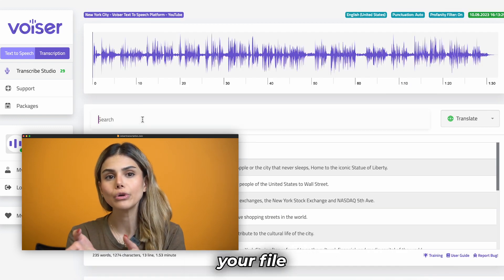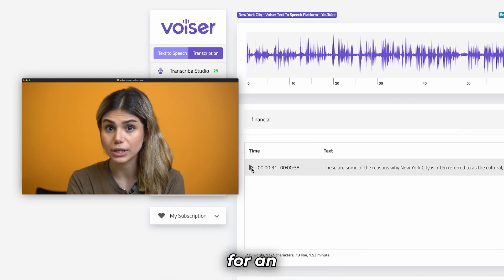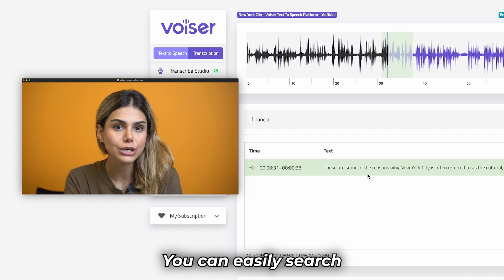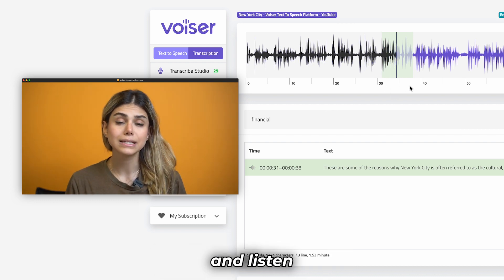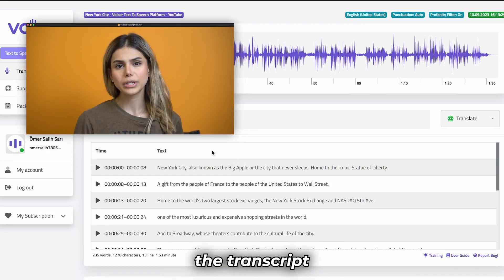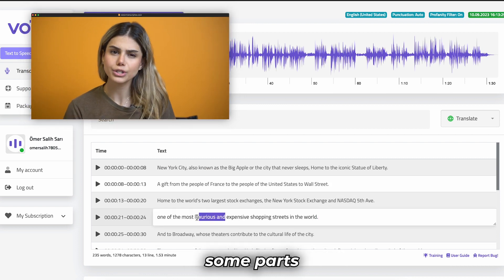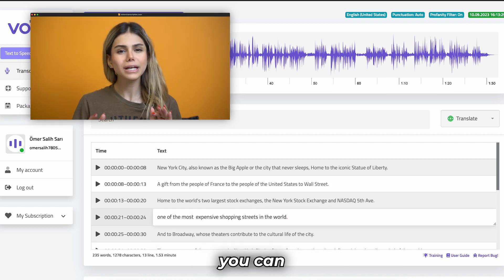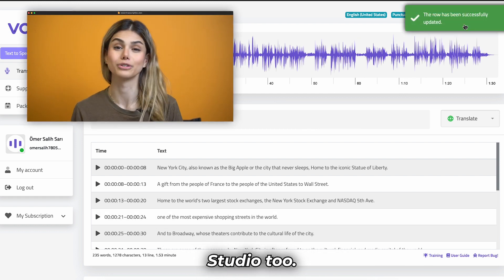HOW TO USE VOISER TRANSCRIPTION?